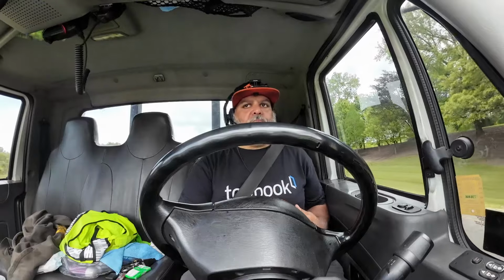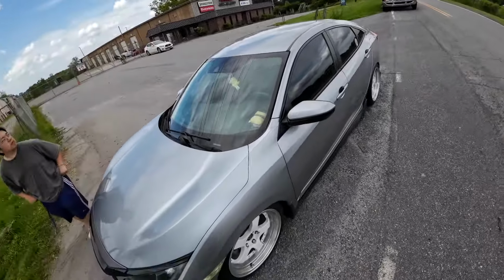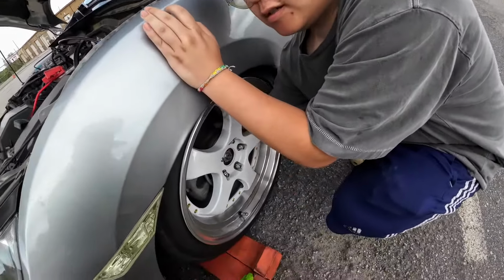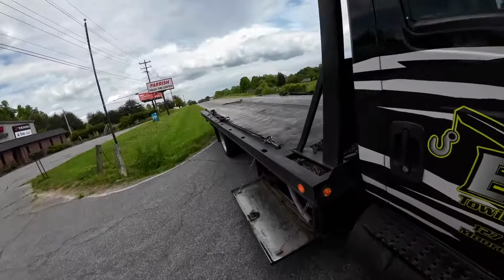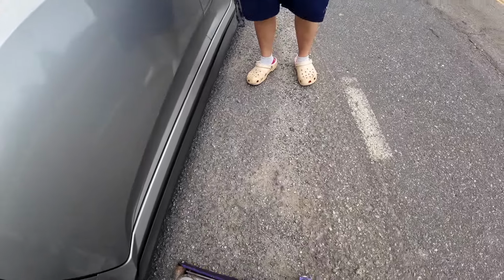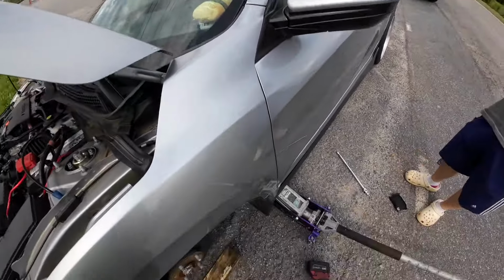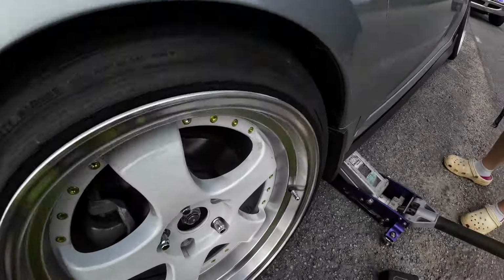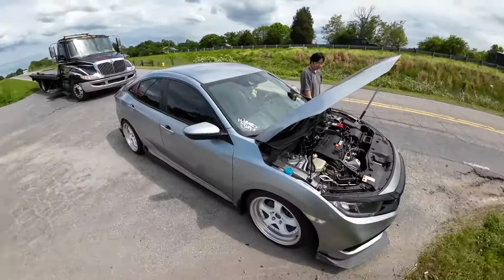HONDA CIVIC WITH BLOWN AIR SUSPENSION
Do not attempt any of these techniques unless you are an experienced Tow Truck Operator and/or Auto Mechanic. Utilize all necessary safety precautions when employing these techniques. The producer of this video assumes no responsibility or liability for the misuse of this information with respect to property damage and/or personal injury of any kind. This disclaimer applies to every and any video produced and published by TowMan127